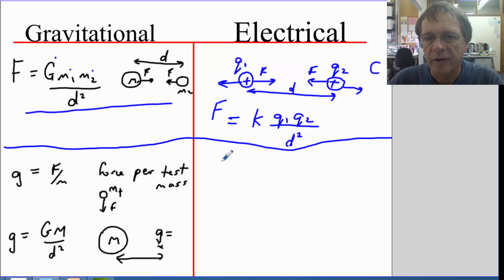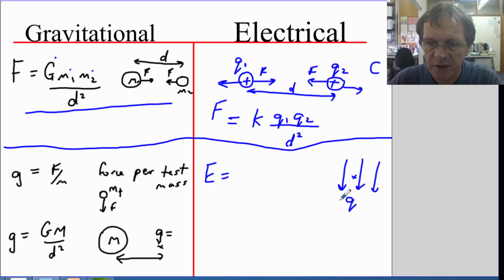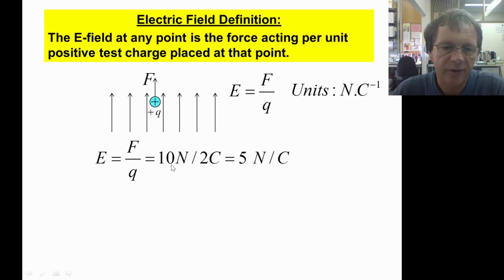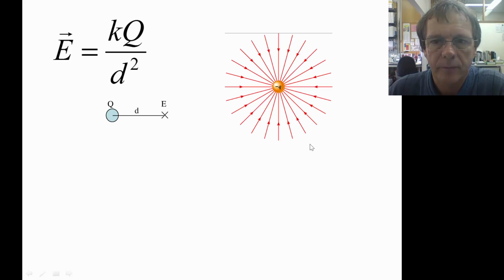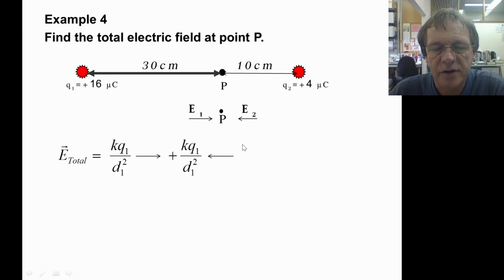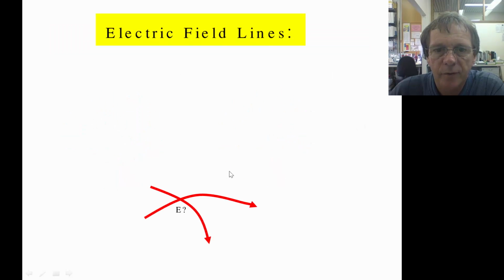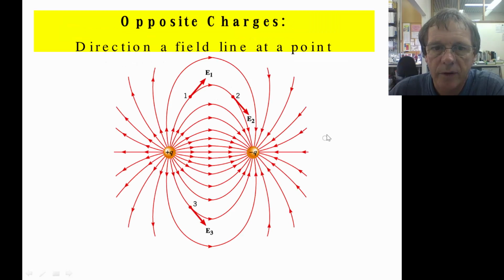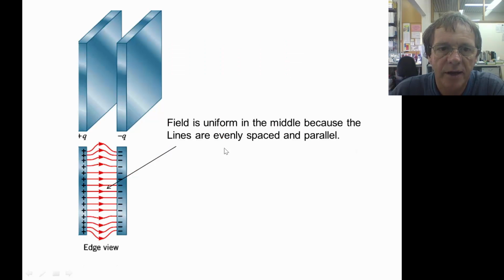STAGE 2 PHYSICS part 5b-ELECTRIC Force 2 fields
Introduction to electric fields and e-field diagrams